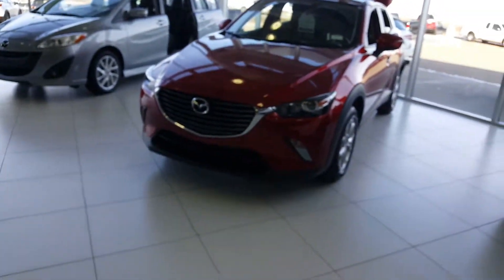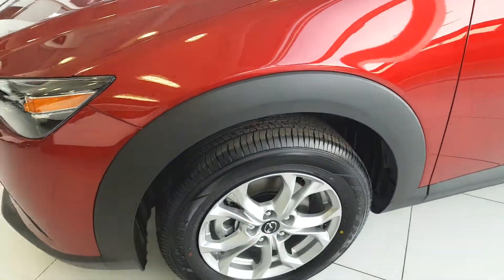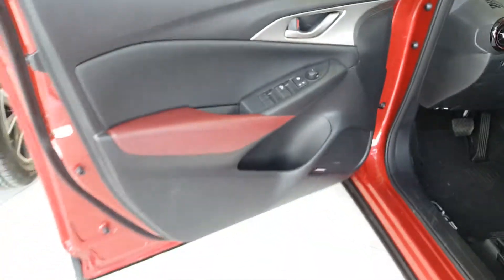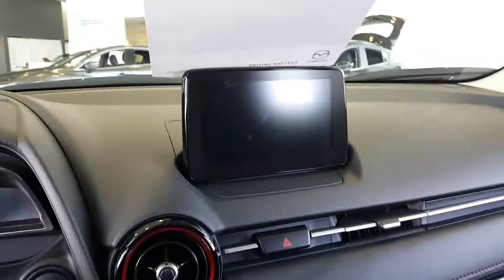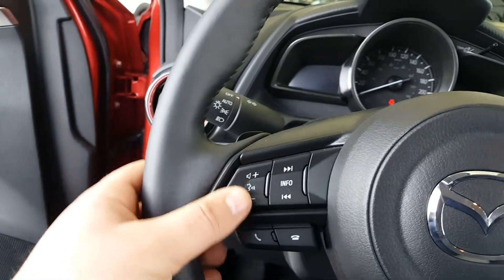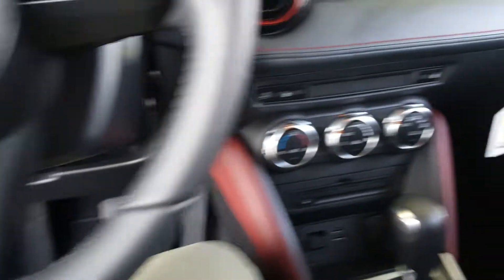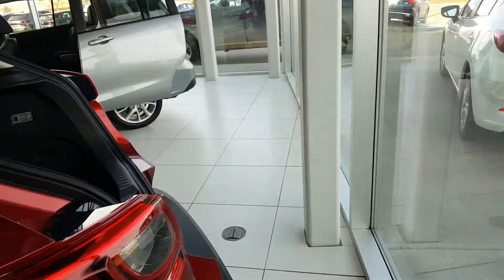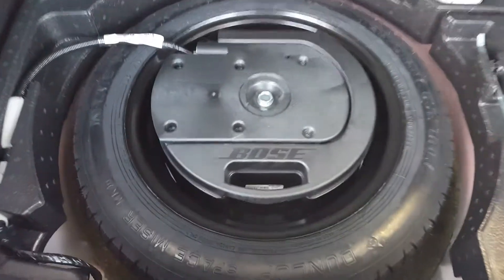Jennifer showroom CX-3 AWD!!